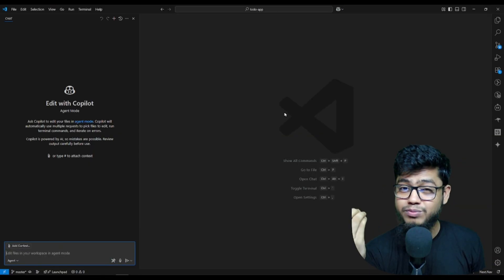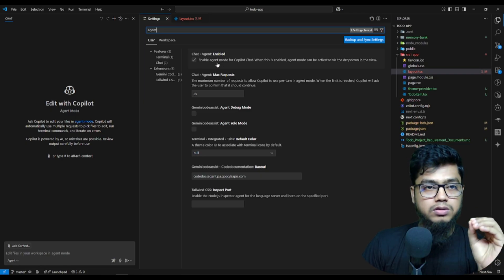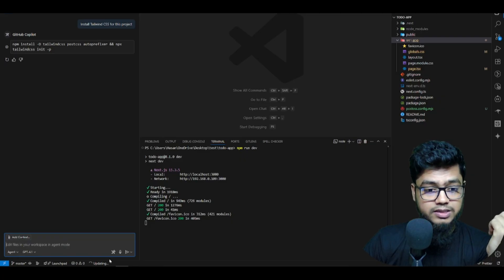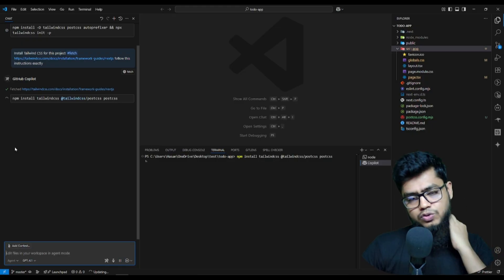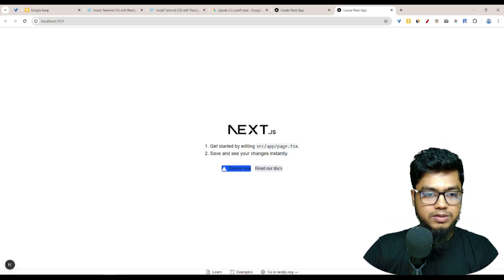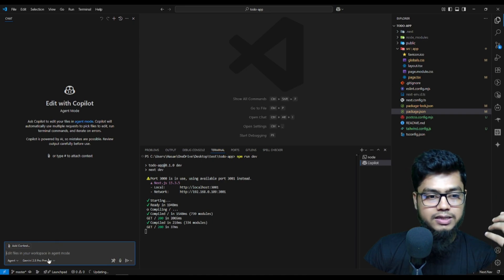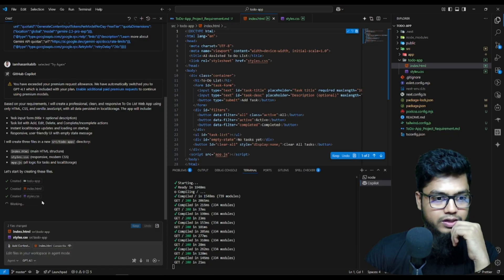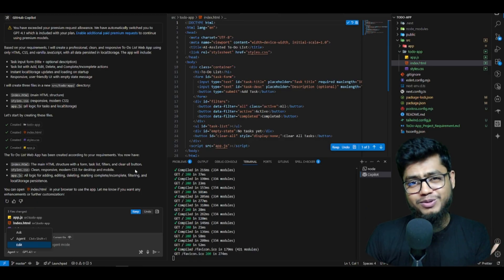VSCode GitHub Copilot AGENT MODE is CRAZY! Better Than Cursor, Cline & RooCode? cursor alternative!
🚀 VSCode just got a MASSIVE upgrade with GitHub Copilot Agent Mode — and it might just kill Cursor, Cline, RooCode, and KiloCode for good!

In this video, we explore how Agent Mode compares against other powerful AI coding extensions like Cline, RooCode, KiloCode, and the ever-popular Cursor AI.

🔥 We’ll test these tools head-to-head to see which gives the best code generation, file editing, debugging, and overall developer experience — ALL FOR FREE inside VS Code.

✅ Whether you’re looking for free Cursor alternatives, local AI models, or open-source coding assistants — this is the video for YOU.

💻 Tools Covered:

- GitHub Copilot Agent Mode
- Cline (free multi-file AI agent)
- RooCode (open-source AI coding agent)
- KiloCode (next-gen AI code builder)
- Cursor (premium AI editor)

🧠 Stay to the end to discover the BEST AI dev setup without paying a single cent.
🔗 Links, model downloads, and setup steps in description or pinned comment.

Timestamps:
0:00 - hook
0:36 - Introduction to VSCode agent mode
1:32 - How to activate Agent mode
4:08 - Testing Agent Mode (Running fetch)
11:55 - Adding your own API key to Copilot
14:05 - Agent mode Demo (Building the ToDo List app)
19:35 - Closing